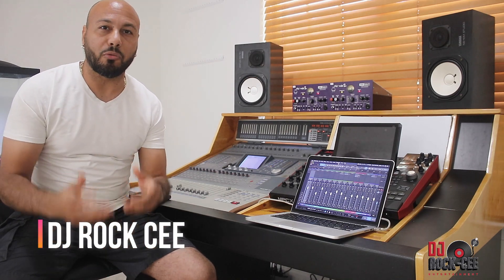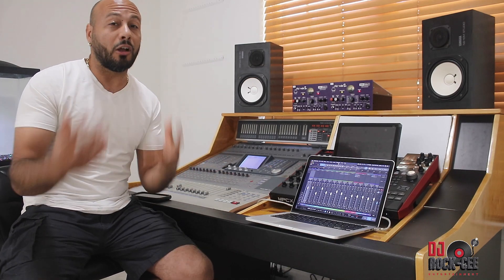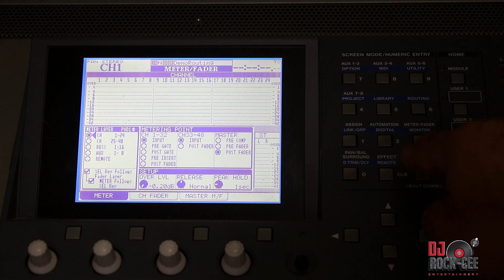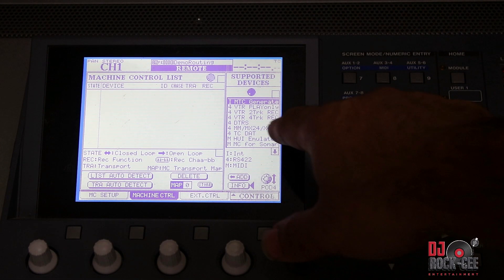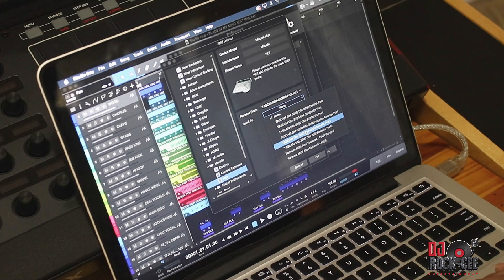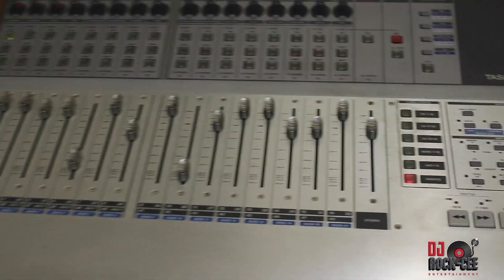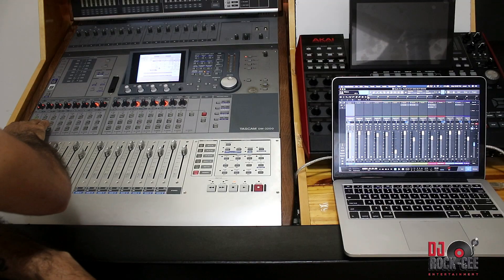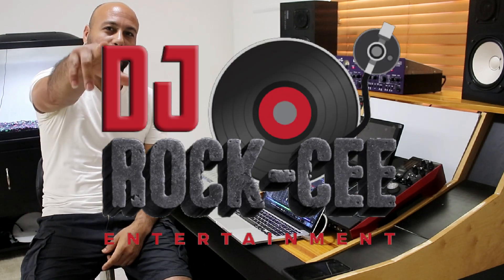How To Install Tascam DM 3200 / DM 4800 To Your Daw (Studio One)Using Your Mixer As Control Surface